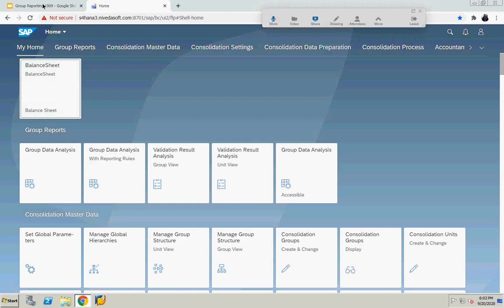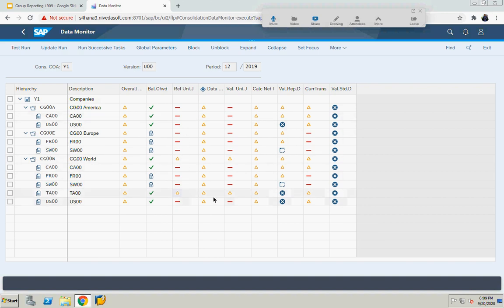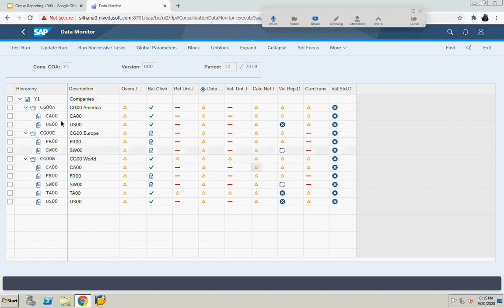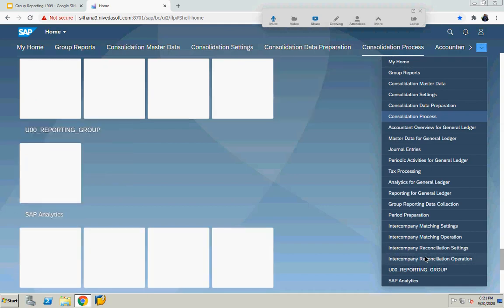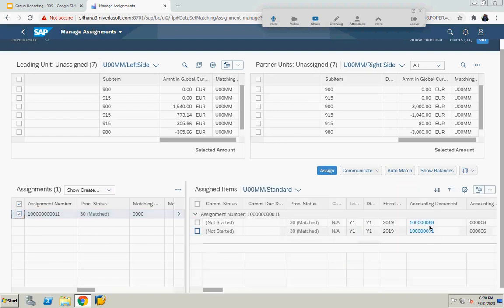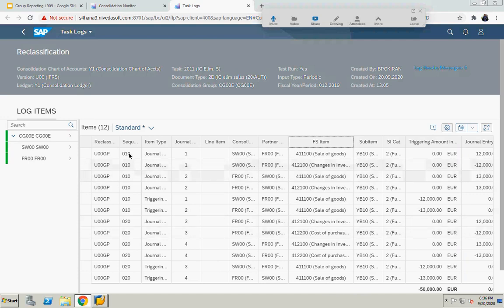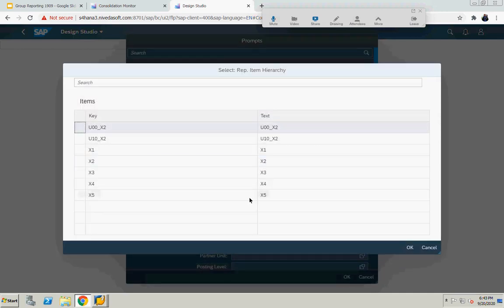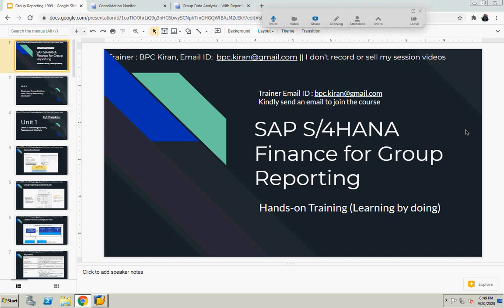S/4HANA Group Reporting - Legal Consolidation Overview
In this video, I explained the group reporting product capabilities. Local and Group accountants tasks to generate the consolidated financial statements.